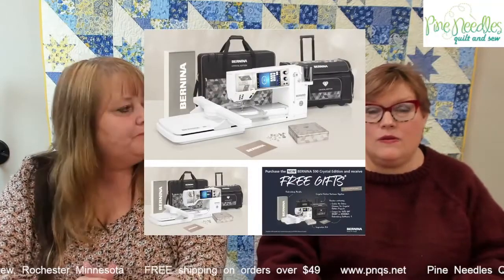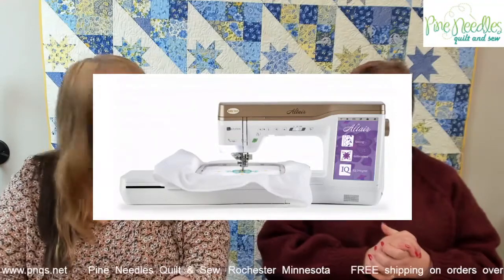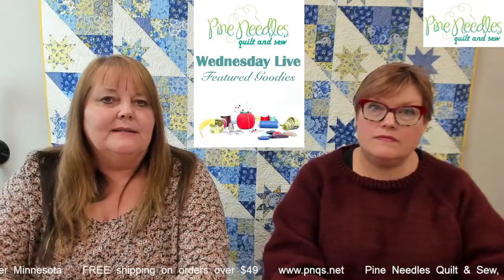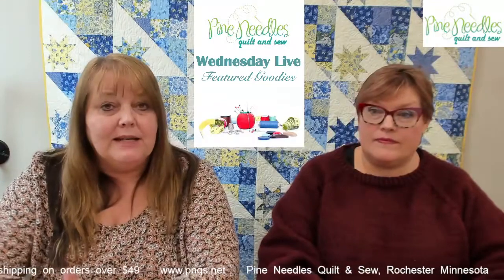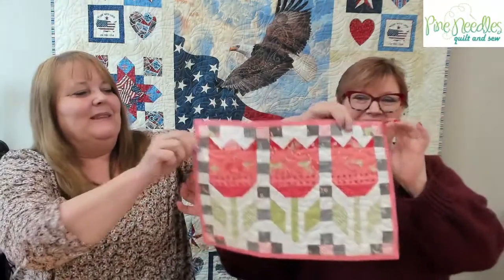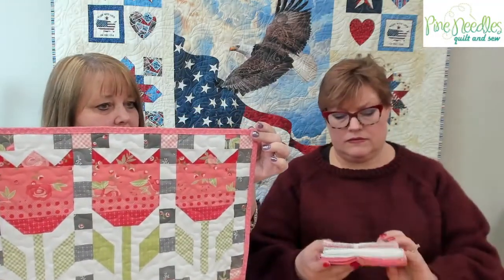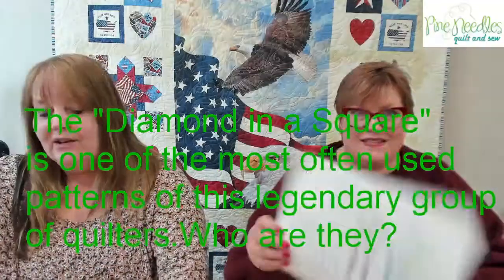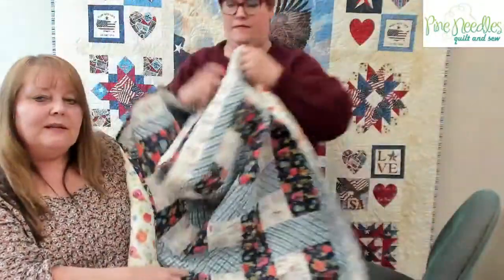The Marcia & Joy Show S3 E7 (re-run)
The Marcia & Joy Show
Feeling the Spring Vibes with new quilts & projects. Check out the Hoffman Challenge, our curated 6 pack and our corny sense of humor.